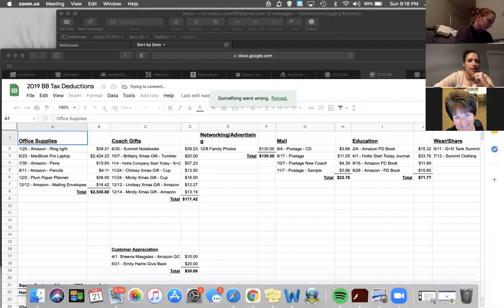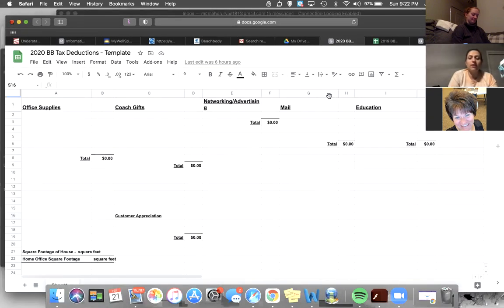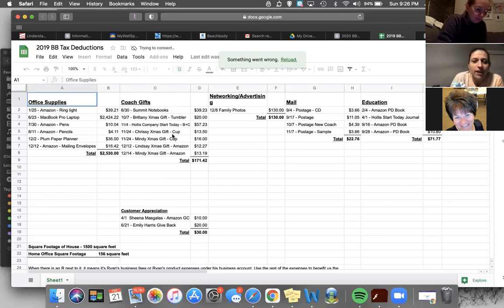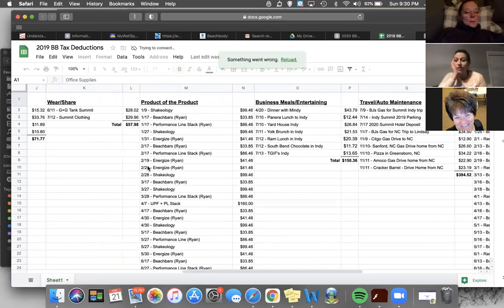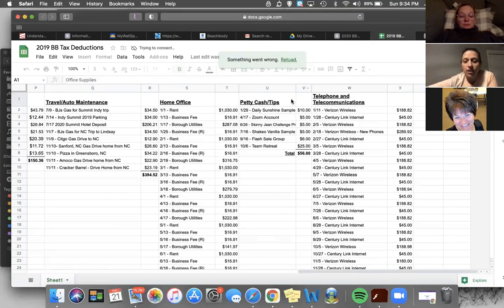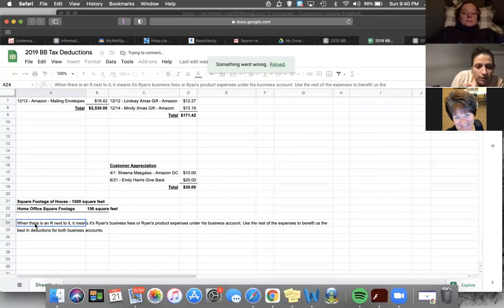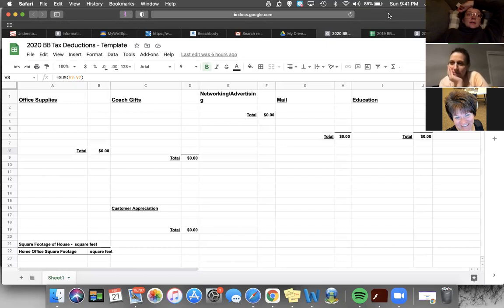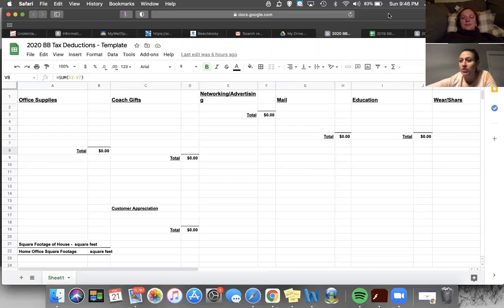Team Call: Tax Season with Jackie